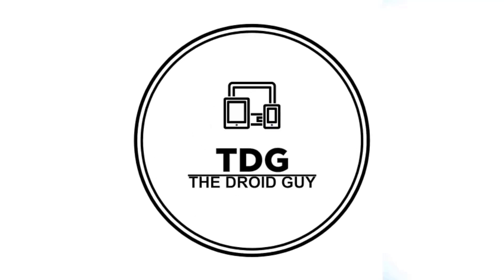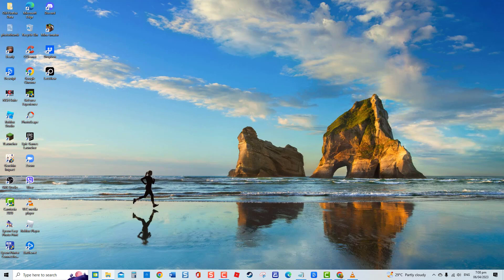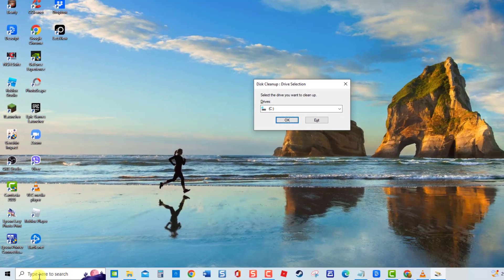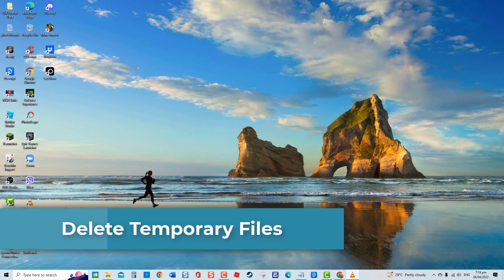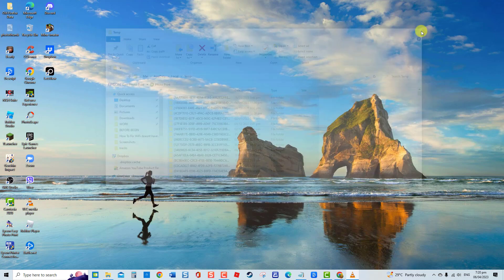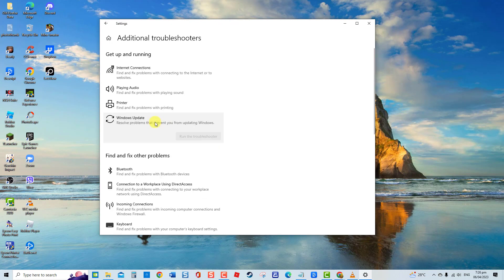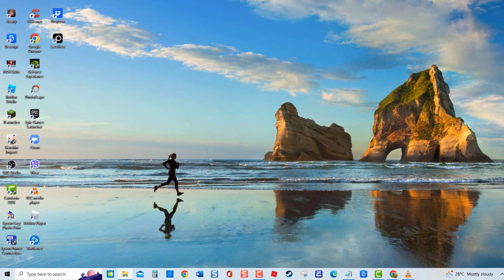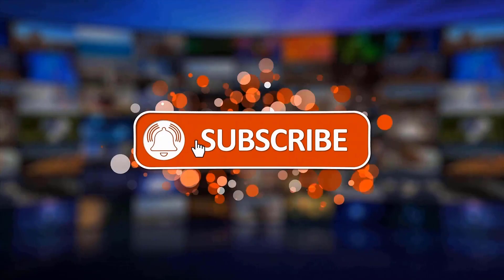How to Fix Windows Update Error Code 0x80070008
Error code  0x80070008 usually occurs if Windows is not able to download and install the latest updates due to insufficient disk space and can also be caused by other factors such as incomplete updates, corrupt system files and or Windows Update service.

In this video, let us go through several troubleshooting solutions that you can do to fix Update Error Code 0x80070008 so that Windows update will proceed and keep your system up to date.

00:00 - 00:30 Introduction
00:37 - 01:21 Free Space with Disk Cleanup
01:22 - 02:04 Delete Temporary Files
02:05 - 02:48 Run Windows Update Troubleshooter
02:49 - 03:25 Temporarily Disable Antivirus program